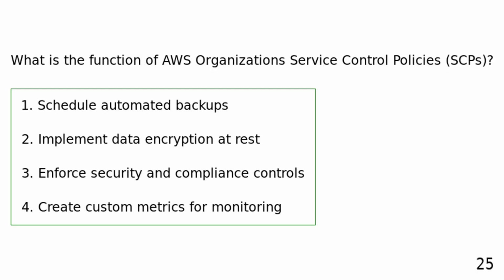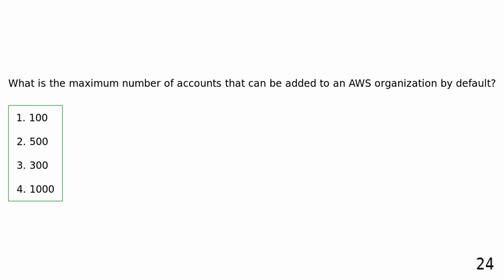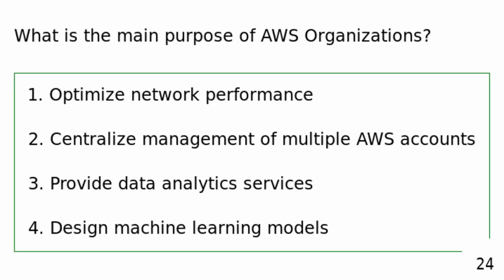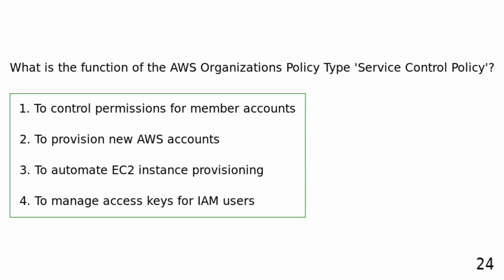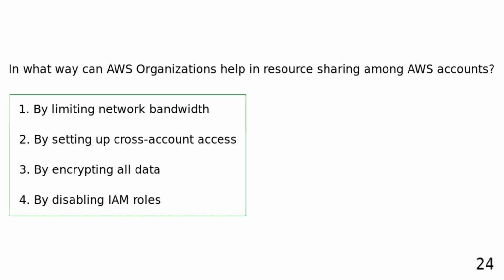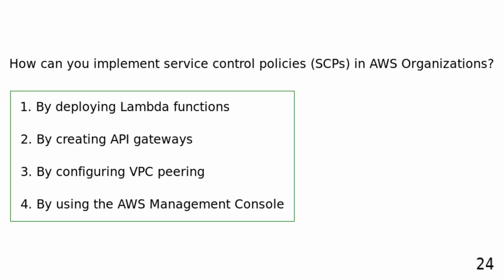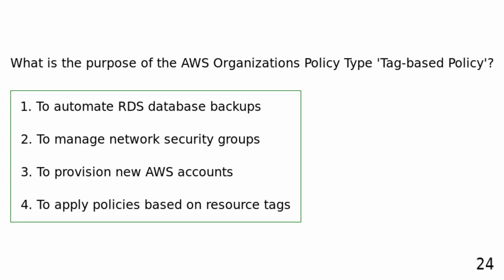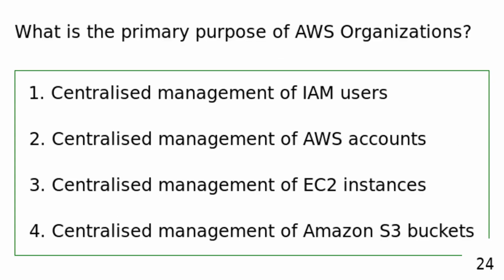AWS Organizations - Quiz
AWS Organizations